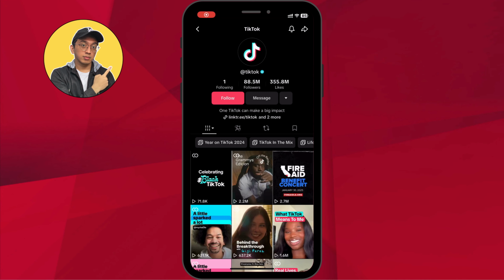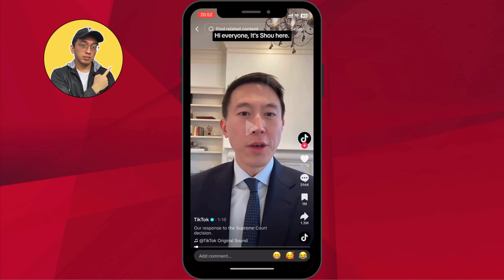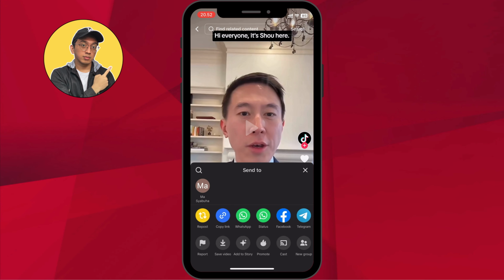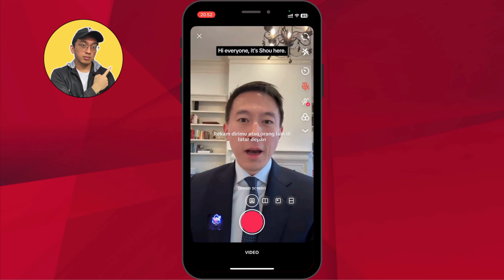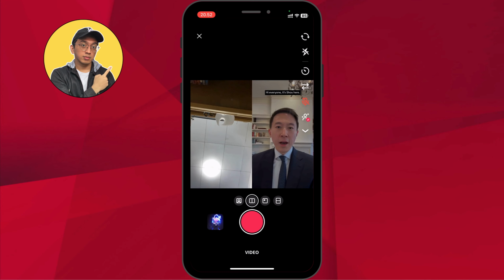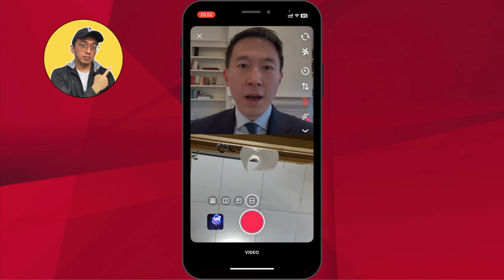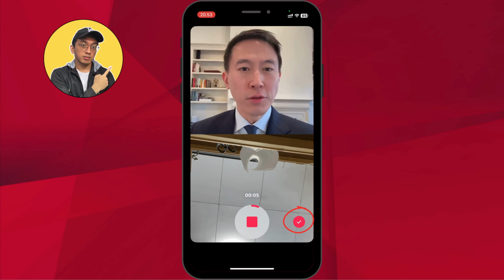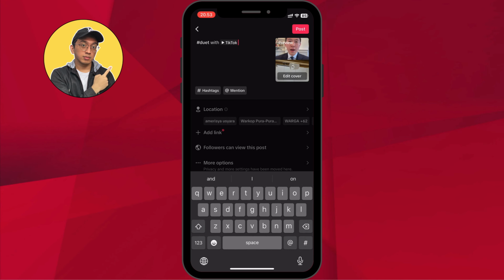How To Duet on TikTok - 2026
🎥 How To Duet on TikTok - 2025 (Step-by-Step Tutorial) 🎥
Welcome to Tutorials With Sena! In this video, I’ll show you how to create a Duet on TikTok in 2025. Duets are a fun and creative way to collaborate with other TikTokers, react to videos, or put your own spin on trending content. Whether you're a beginner or just need a refresher, this step-by-step guide will help you master the Duet feature in no time!

🔹 What You’ll Learn:

How to find and use the Duet feature on TikTok (2025 update)

Step-by-step instructions to create a Duet on TikTok

Tips for making engaging and creative Duets

Troubleshooting common issues with the Duet feature

Updated for 2025 with the latest TikTok features

Easy-to-follow instructions for all skill levels

Unlock your creativity and start collaborating with others on TikTok

🎬 Duets are one of TikTok’s most popular features—learn how to use them and take your content to the next level!